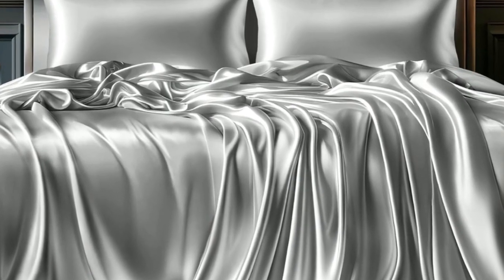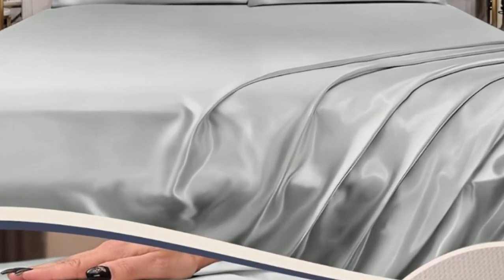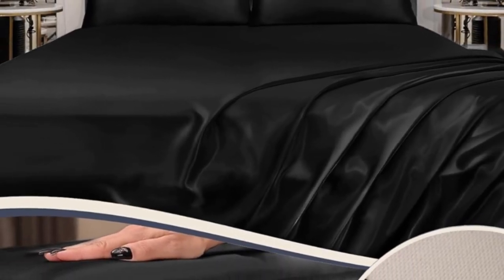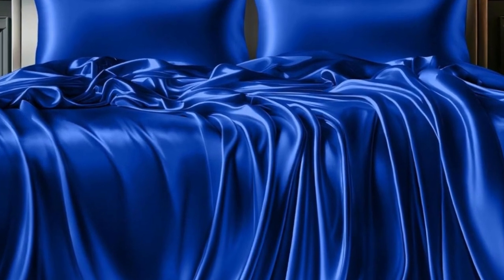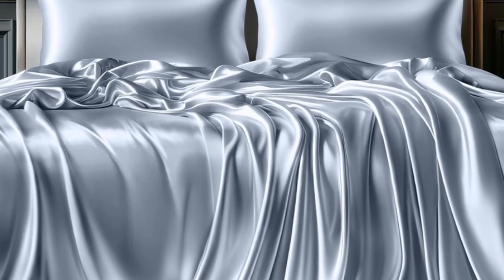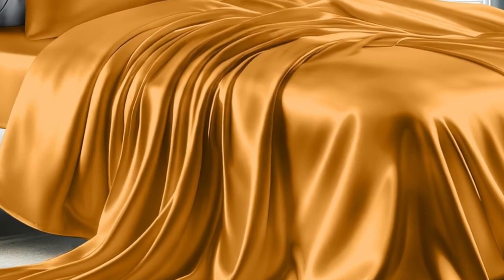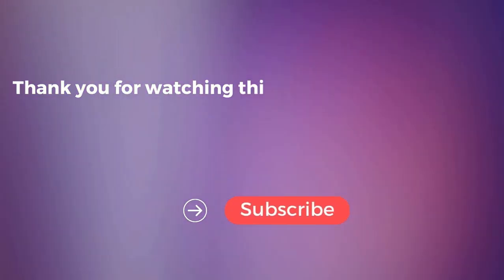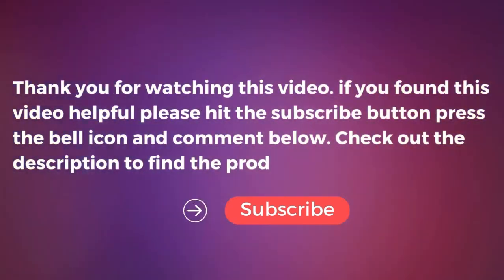Decolure Satin Sheet Set Review | Sleeping Mattress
in this video we will show Decolure Satin Sheet Set Review

in this Decolure Satin Sheet Set, I cover everything from the beautiful appearance to the functionally of the item.